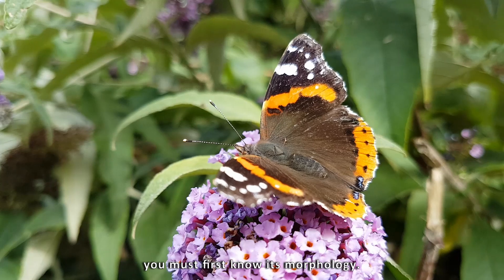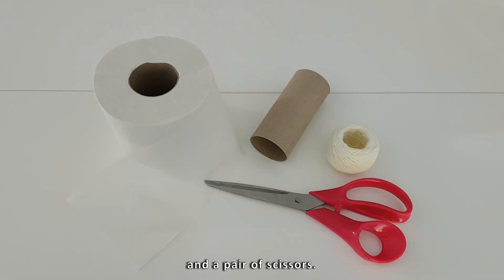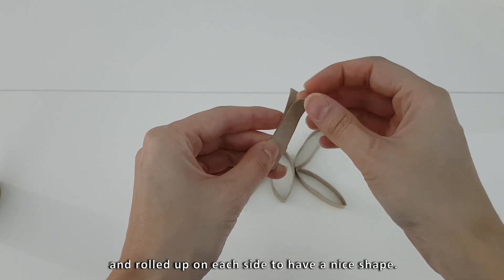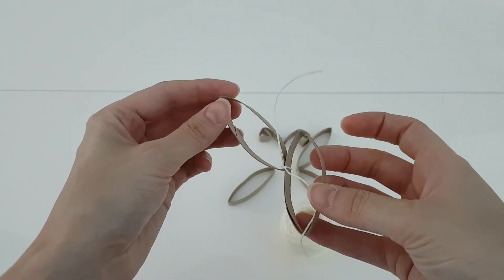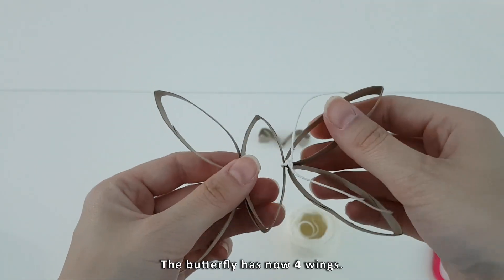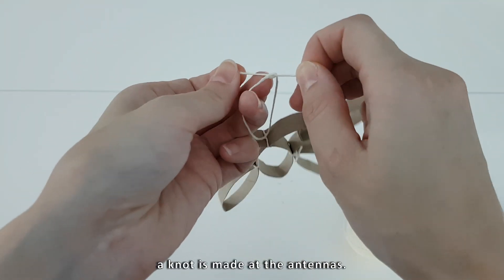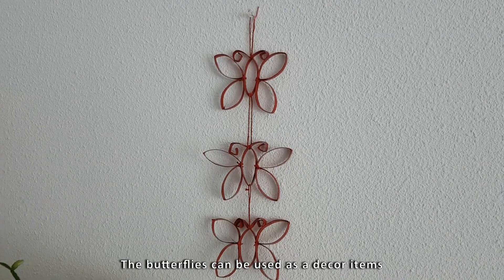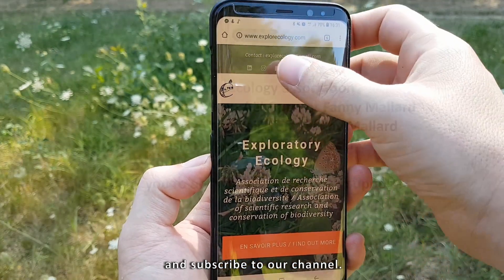[DIY tutorial] How to make a butterfly with a toilet paper roll without glue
Recycled butterfly tutorial without glue with a toilet paper roll presented by the association Exploratory Ecology! (with French accent :p)

Exploratory Ecology association
Picture and song : Sven Aël Guen et Fanny Mallard
Video montage and voice off : Fanny Mallard

Thank you to our volunteers for their support!